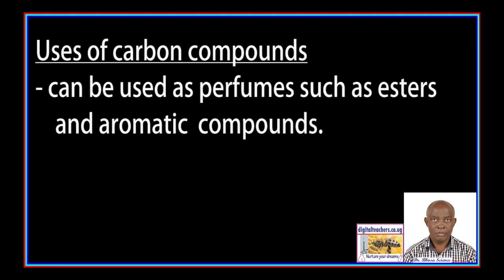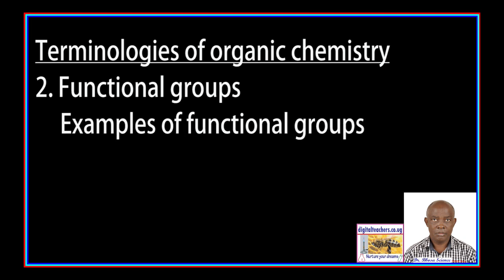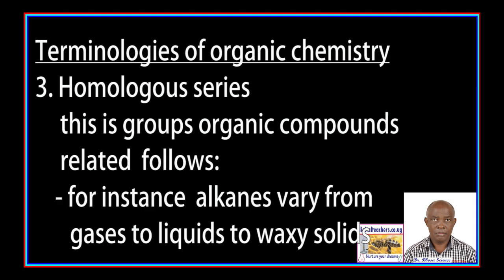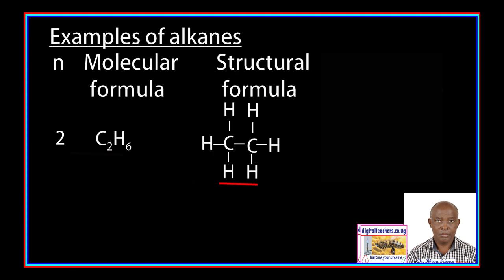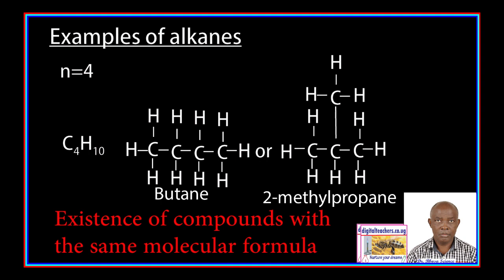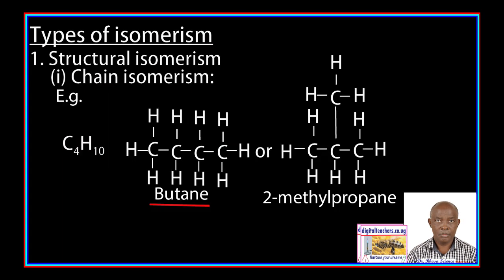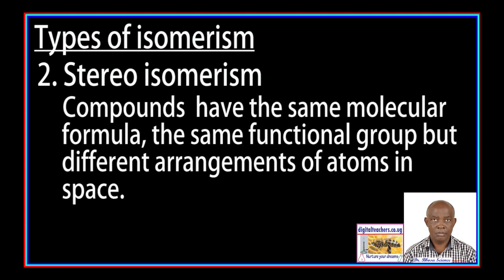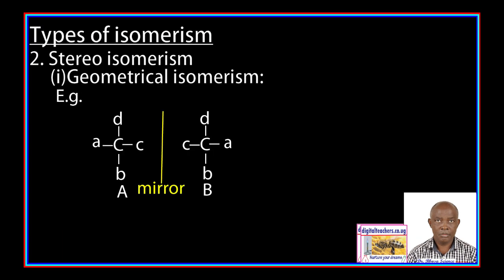Organic chemistry lesson 1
Definitions of organic chemistry
Hydrocarbons
Functional groups,
Homologous series
Isomerism